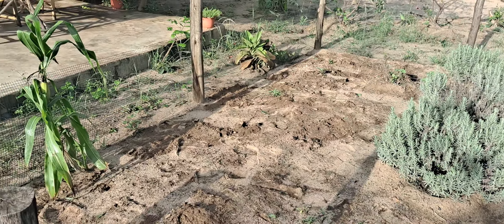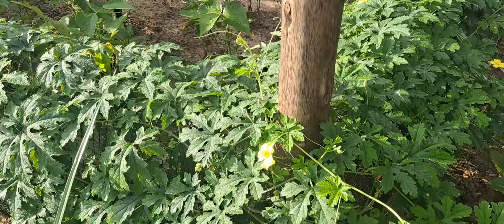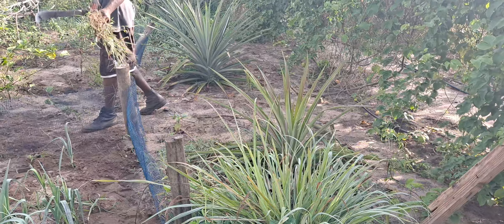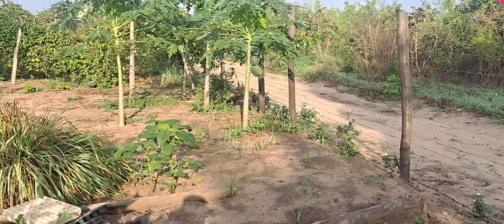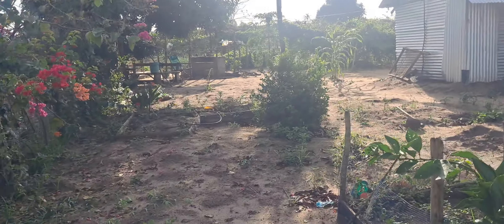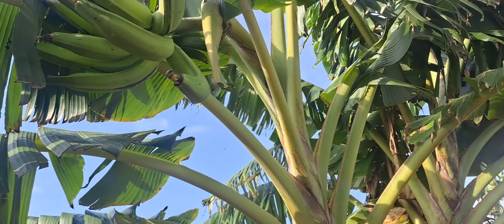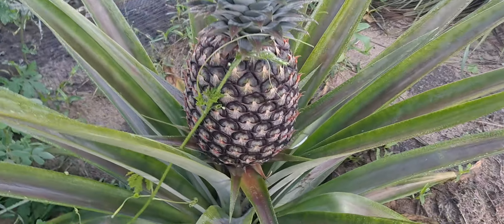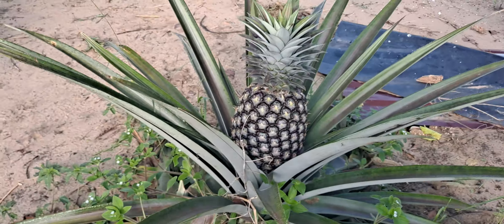Our morning Chores